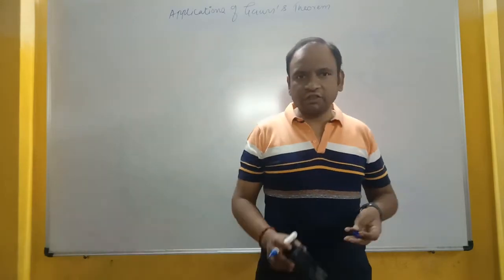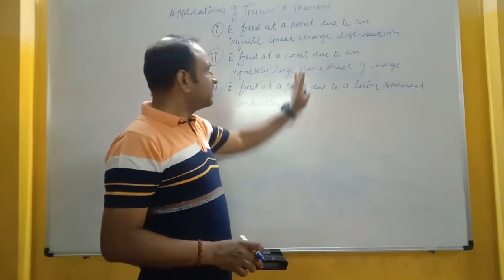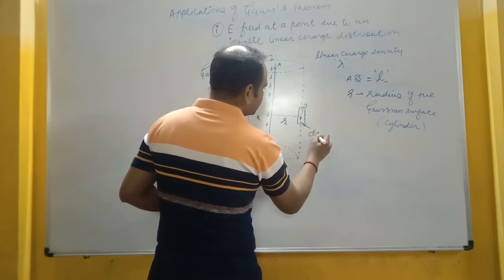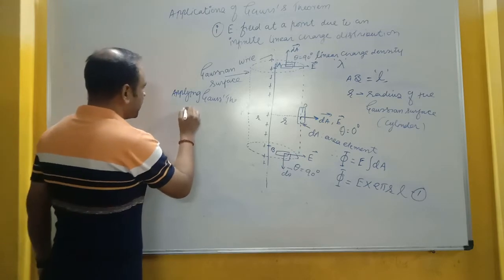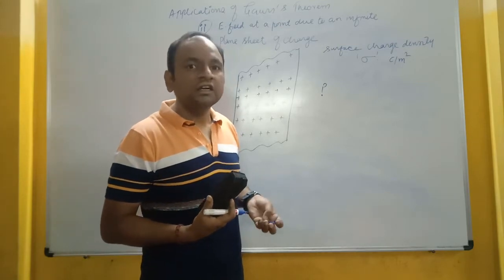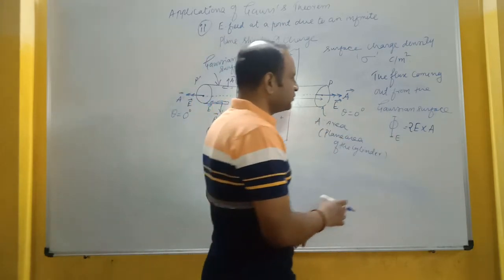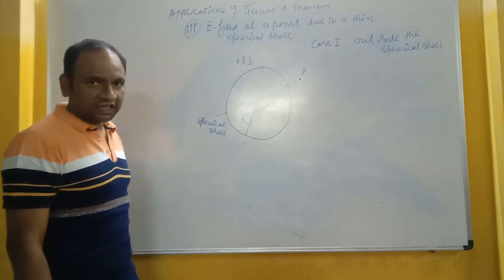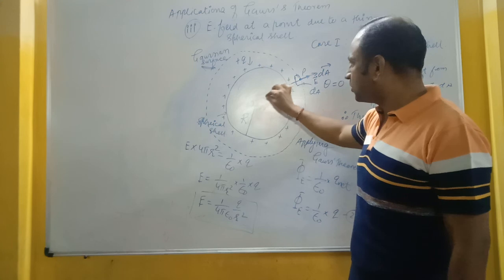Applications of Gauss' Law